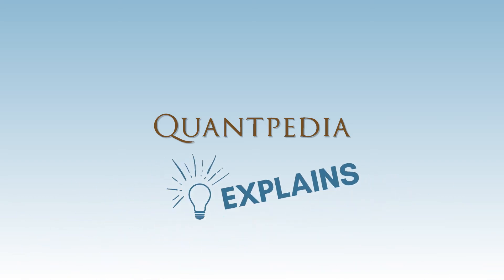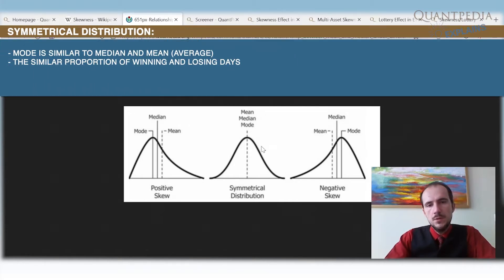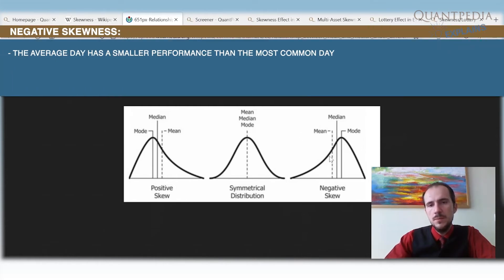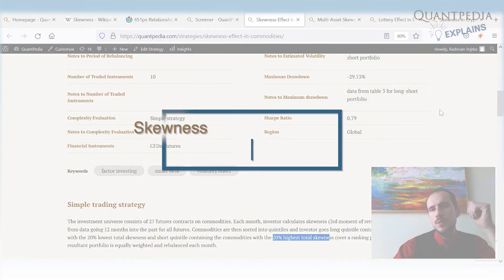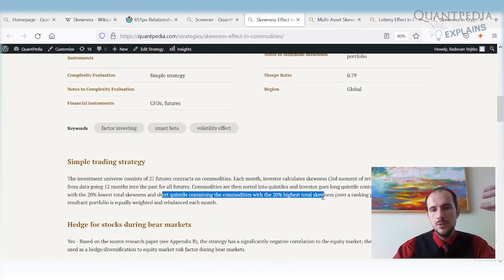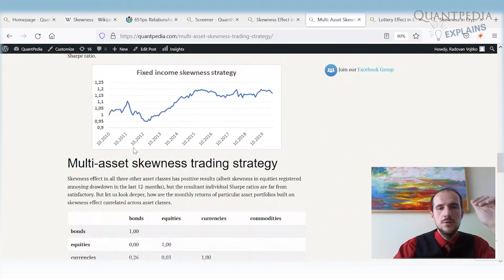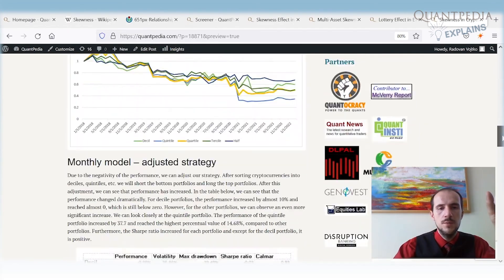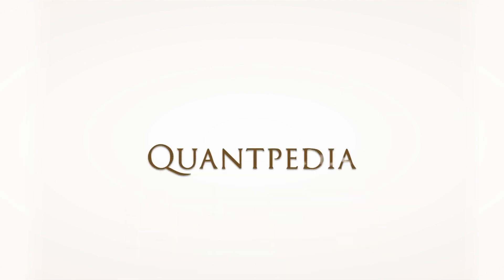Skewness/Lottery Trading Strategies - Quantpedia Explains (Trading Strategies)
This video will speak about the Skewness/Lottery Trading Strategies, introduced by the CEO of Quantpedia.com, Radovan Vojtko.